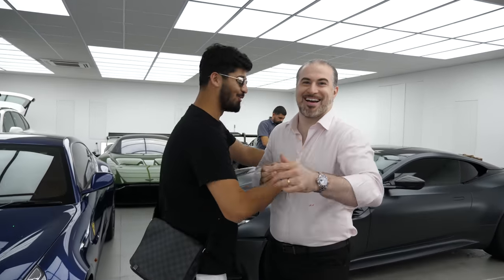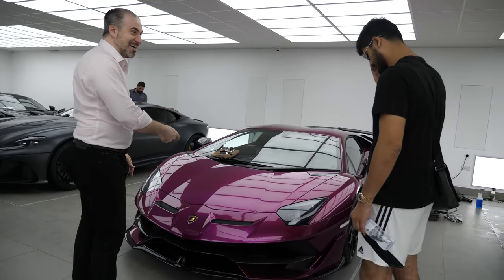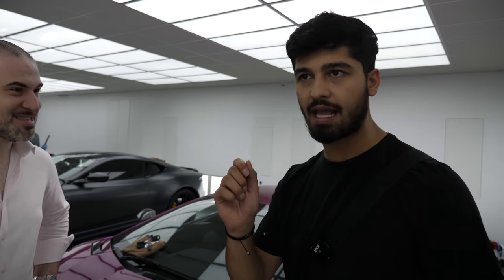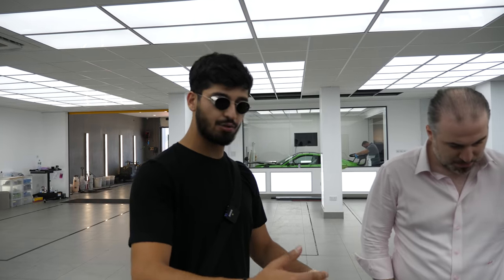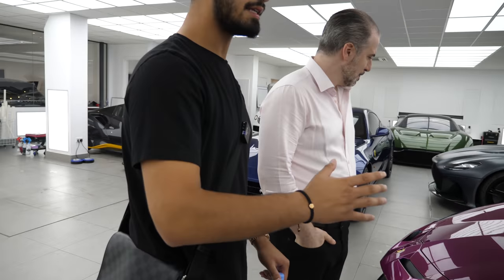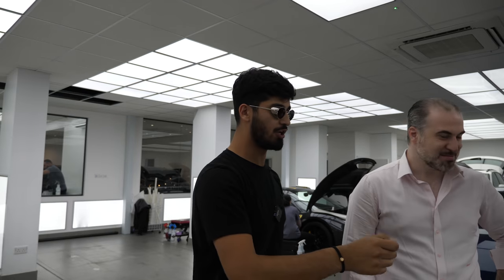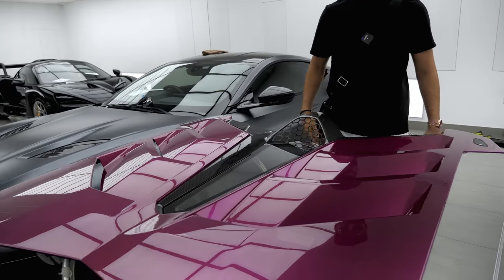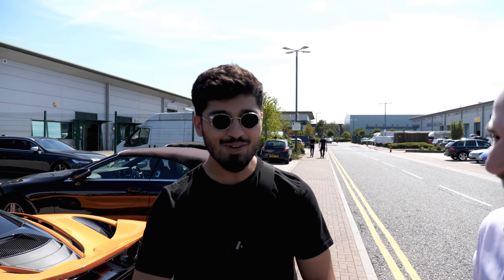PREPARING my LAMBORGHINI AVENTADOR SVJ, I visit TOPAZ DETAILING!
Hey guys! Hope you are well! Its finally here, my 1 of 1 Ad-Personam Lamborghini Aventador SVJ, but before it came to Platinum Executive Travel I had the SVJ sent to Topaz Detailing for Paint Protection Film! I also have a look at the Topaz skin strategy for the Rolls Royce Cullinan with Nabeel on his configurator. I hope you enjoy the video!

Music
Glitter - Ballpoint